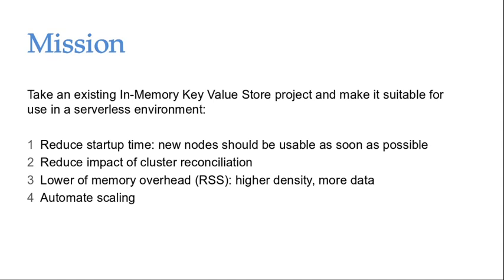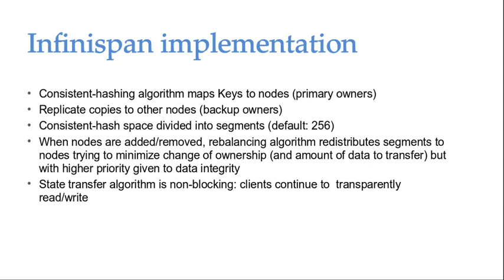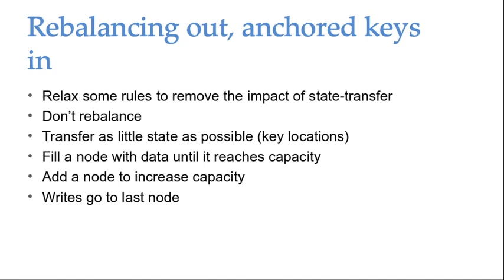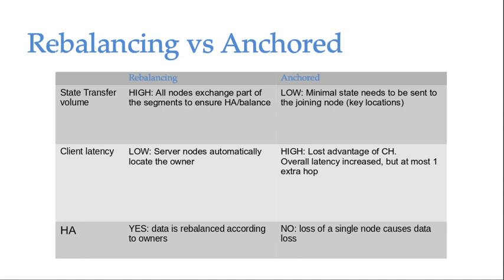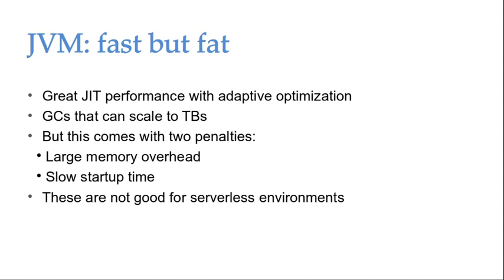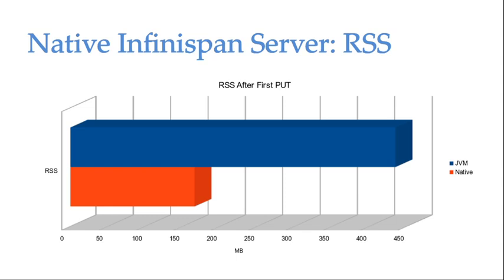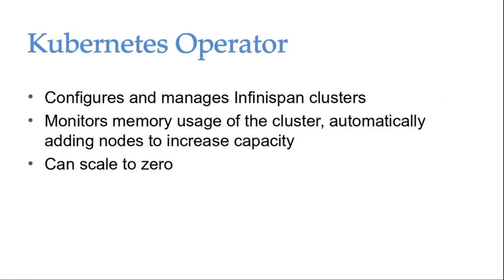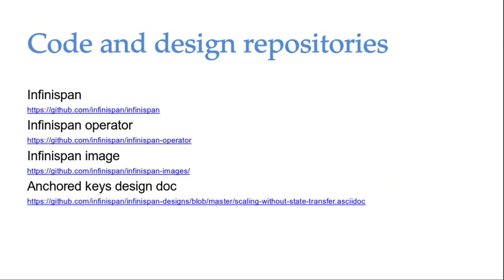CloudButton - Infinispan: near-zero friction scaling